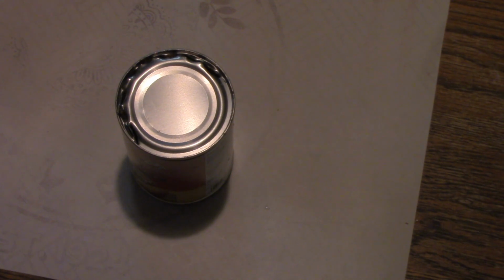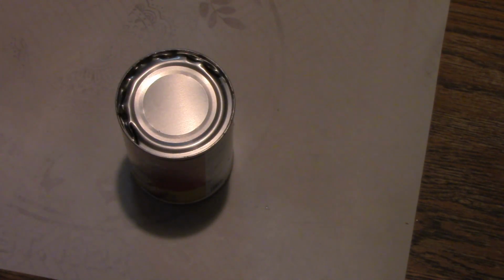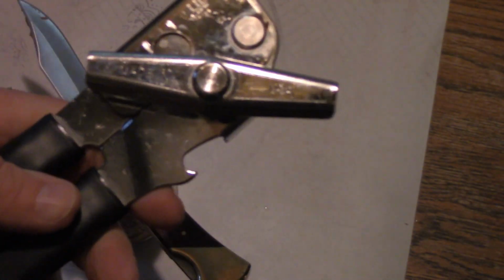Using A Knife As A Can Opener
Using my Schrade folding hunter to open a can of chili.